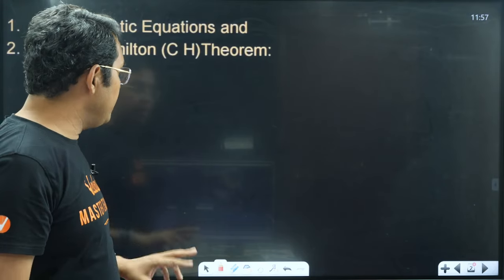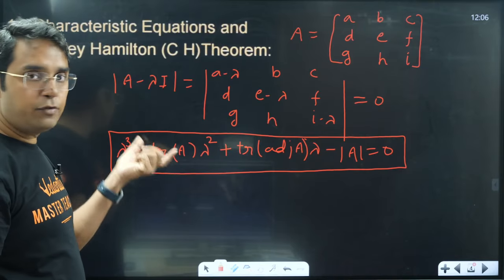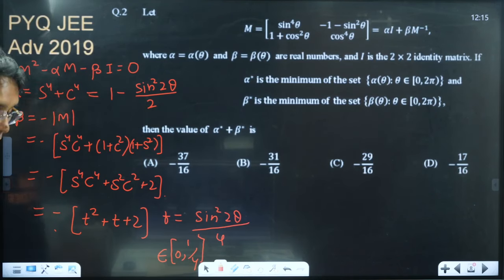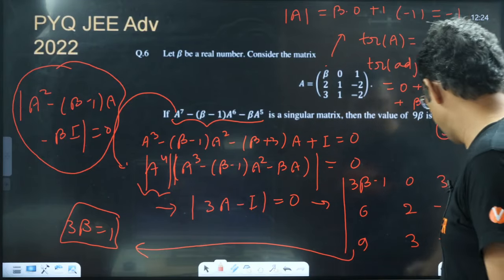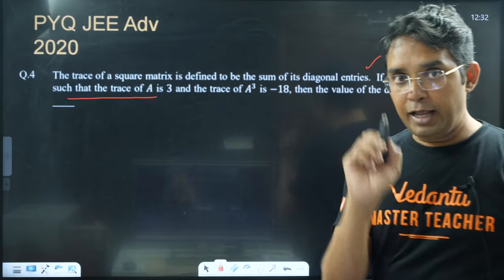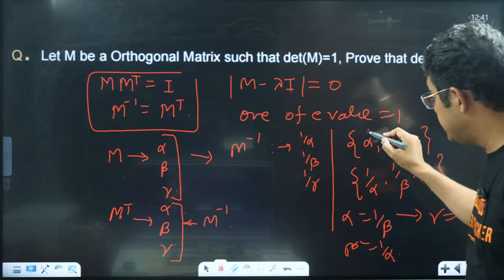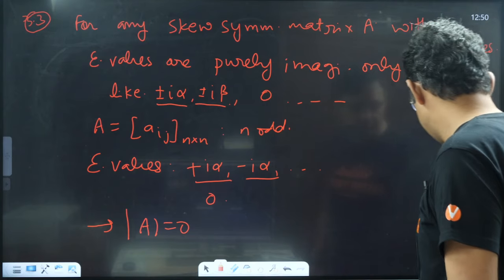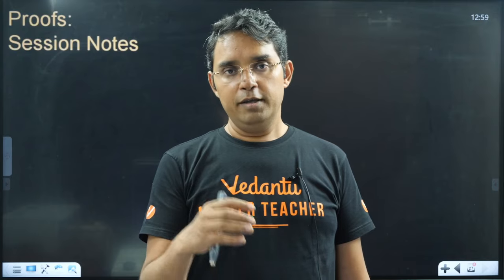🔥 Maths is Easy | CH Equation | Cayley–Hamilton Theorem & Eigenvalues/Eigenvectors | JEE 2026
Welcome to the Maths is Easy series! In this session, we cover one of the most important Linear Algebra topics for JEE 2026 — Characteristic Equation, Cayley–Hamilton Theorem, Eigenvalues, and Eigenvectors.

This class breaks down complex concepts into simple ideas, helps you understand matrix properties, and prepares you to solve JEE-level MCQs with confidence.

What you’ll learn today:
🔹 How to find the Characteristic Equation of a matrix
🔹 Understanding the Cayley–Hamilton Theorem (CH Theorem)
🔹 Step-by-step method to find Eigenvalues & Eigenvectors
🔹 JEE-focused solved examples & shortcuts
🔹 Common mistakes and traps in Matrix Algebra
🔹 Problem-solving techniques for JEE Main & Advanced

Why this class matters for JEE 2026:
✔ High-weightage topic in Linear Algebra
✔ Improves accuracy in Matrix-based questions
✔ Builds strong mathematical intuition
✔ Essential for both Main & Advanced-level problems

Stay till the end and level up your Linear Algebra fundamentals with ease!